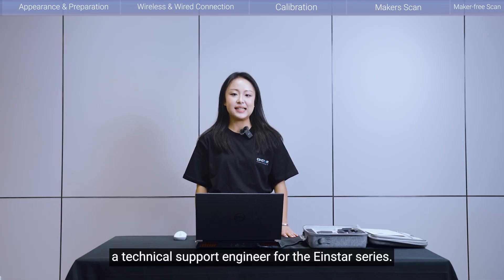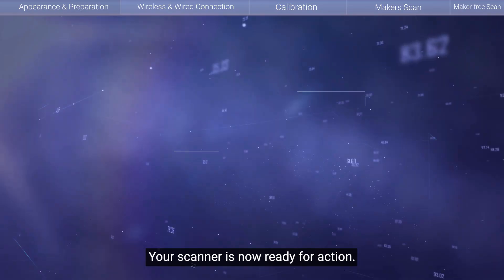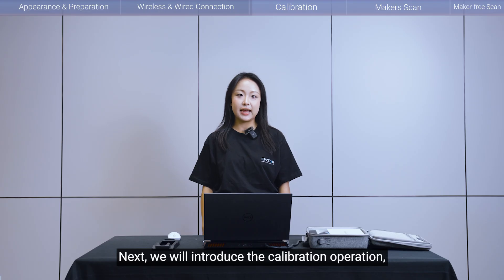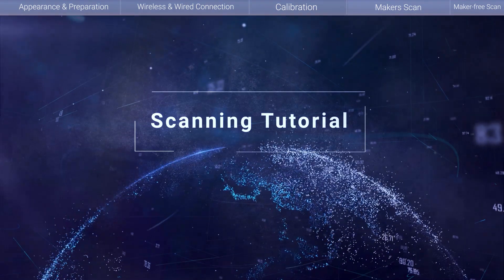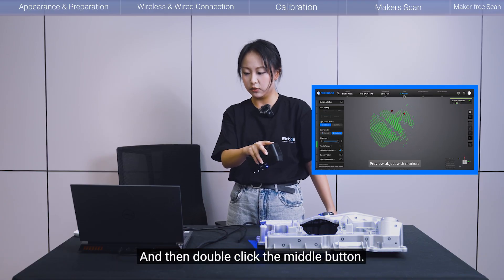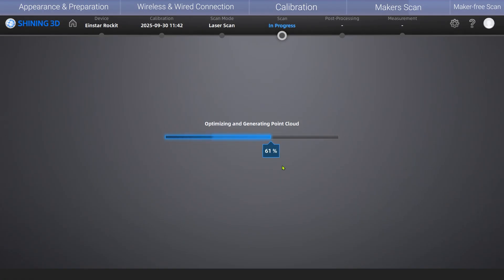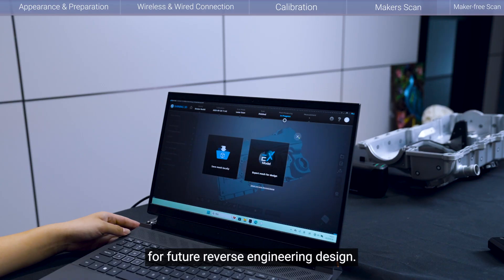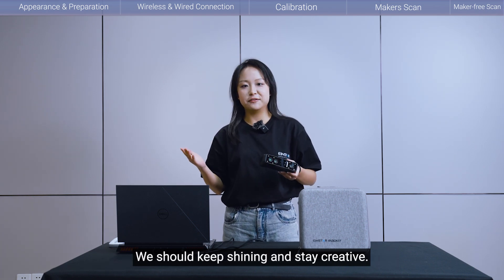HOW TO GET STARTED WITH EINSTAR ROCKIT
Laser Scan with Markers & Marker-Free Laser Scan